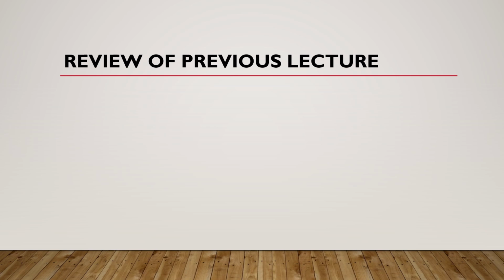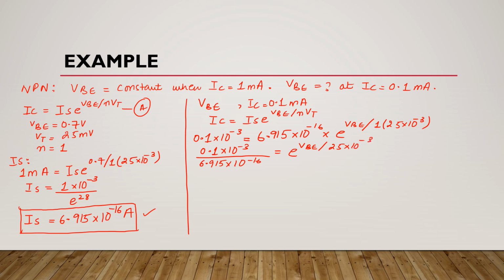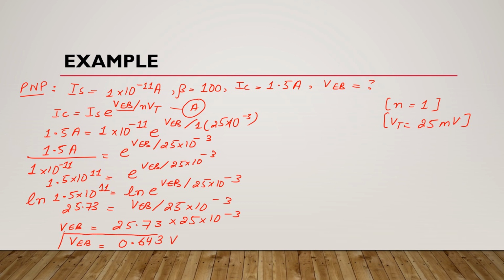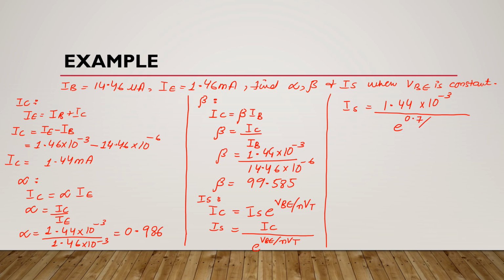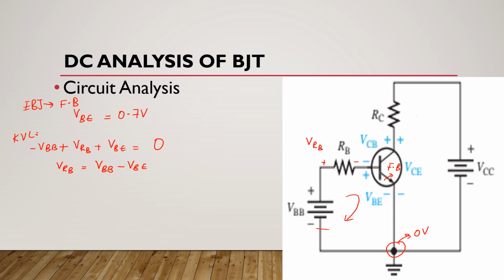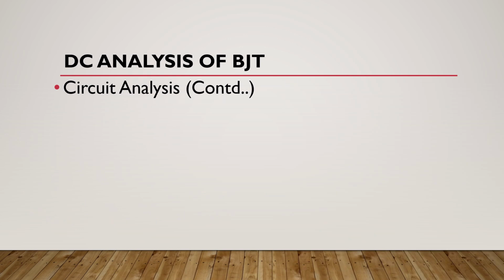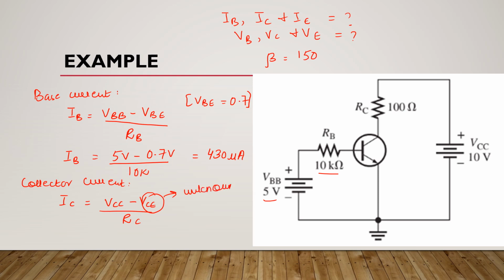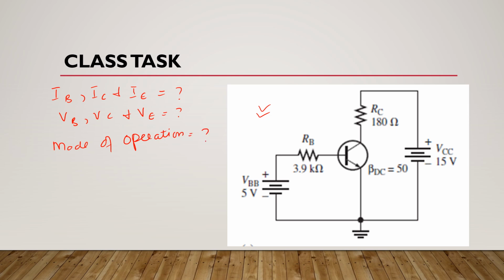Learn With Us - Basic Electronics Theory Lecture 17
🔍 Dive into the world of Bipolar Junction Transistors (BJT) with our comprehensive tutorial! 🤓 In this video, we explore real-world examples of BJT applications and break down the essential concepts of DC Analysis for BJT circuits.